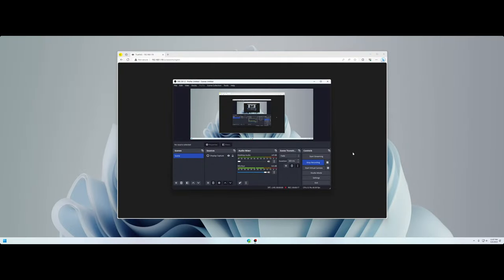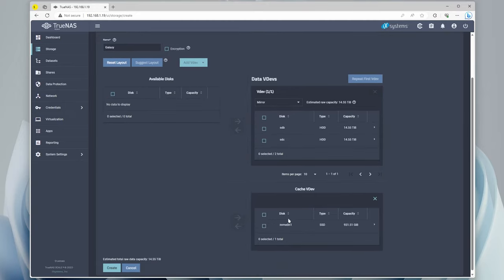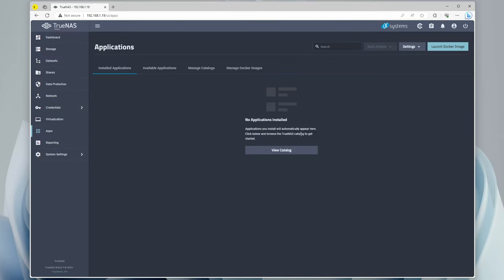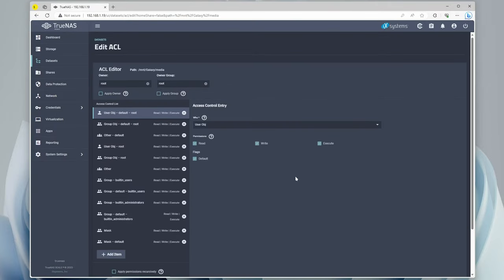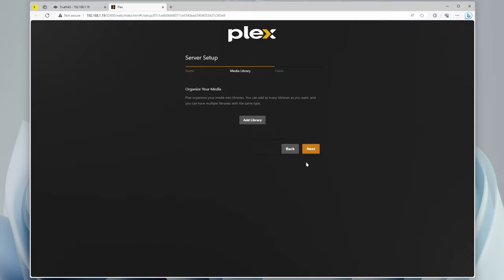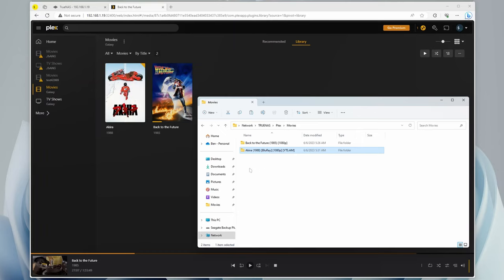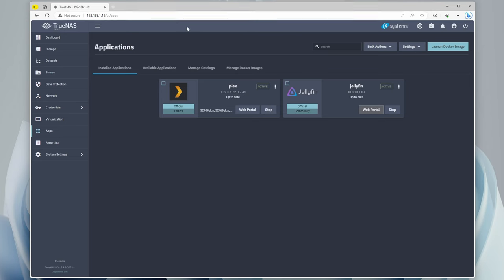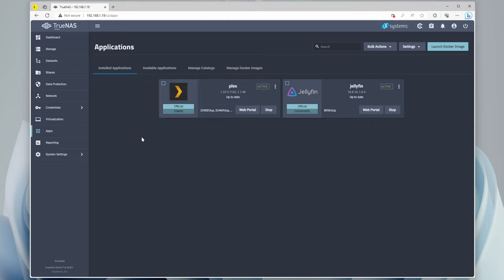TrueNAS Scale: Plex and Jellyfin Setup with SMB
After hours of searching and finding countless threads and posts about how Plex won't see media after enabling SMB. I took it upon myself to get it working and made this video to show you how if you're having a similar issue.
The same solution also applied to Jellyfin or other services.

Right after I made this video, Jellyfin updated and no longer works with this. You MUST install Jellyfin to the default ix-applications directory or you will get transcoding issues and it will make you set the entire thing up from scratch.